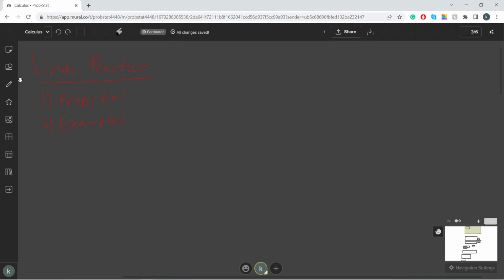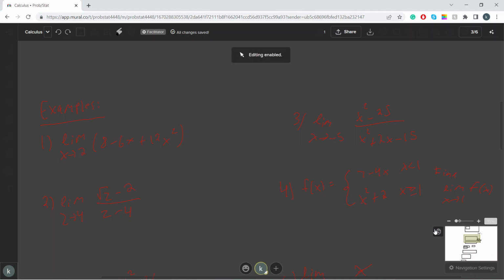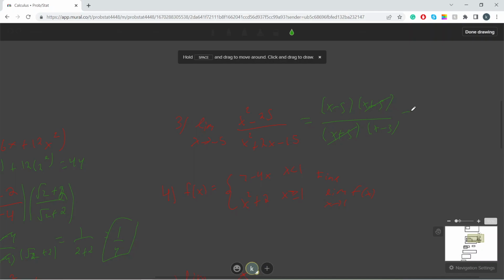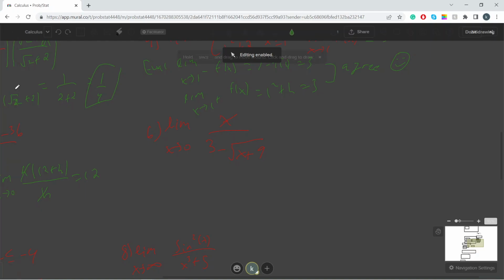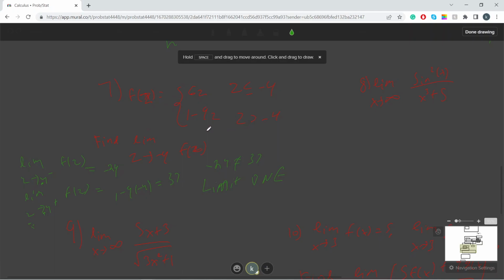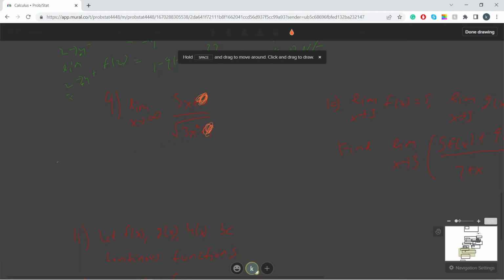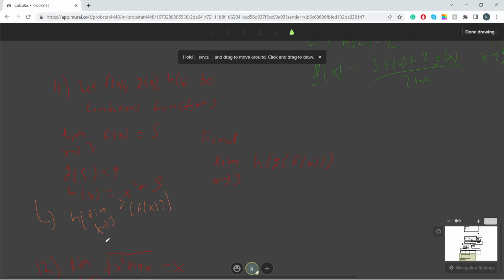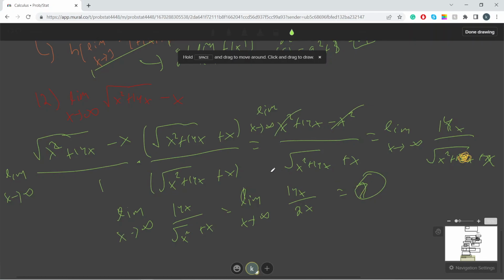Limit Practice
This video goes over several fundamental properties regarding limits with emphasis on practice problems. I strongly believe that building intuition behind how to approach these limit problems come with practice, so tips for making the most out of this video include the following:

1. Do the problems along with me. This helps you establish the feeling that I'm your virtual study buddy
2. Pause the video, attempt the problem by yourself and then resume the video to view my solution
3. If you get an answer different from mine, critically walk through your steps vs. my steps and identify the difference/discrepancy. If you are having trouble, please post in the comments so that the greater community can help you

Table of Contents:
0:40 - Fundamental Properties of Limits
4:50 Problem 1
5:45 Problem 2
7:38 Problem 3
9:36 Problem 4
11:26 Problem 5
13:28 Problem 6
16:13 Problem 7
18:32 Problem 8
21:50 Problem 9
23:22 Problem 10
26:04 Problem 11
27:30 Problem 12